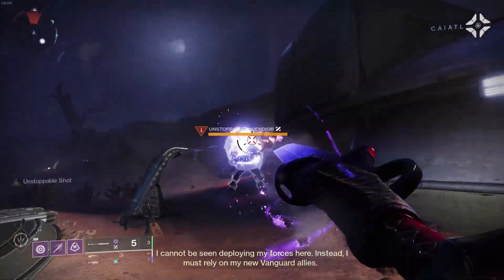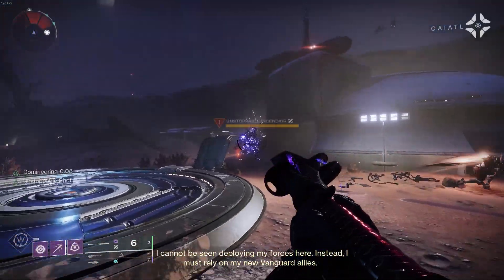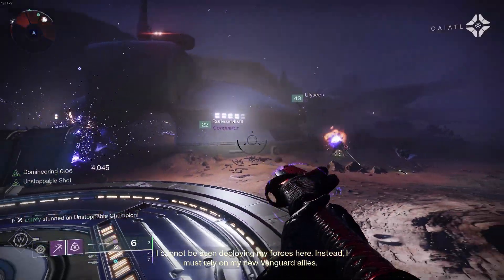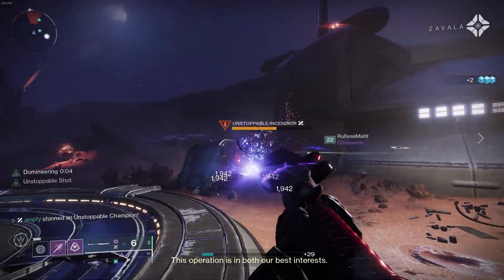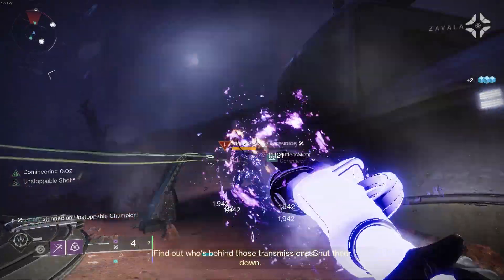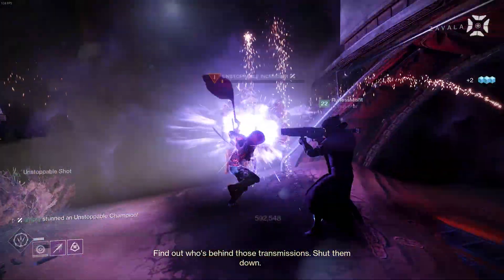FAST Pinnacle CHEESE! - Vox Obscura Challenge - Destiny 2: The Witch Queen